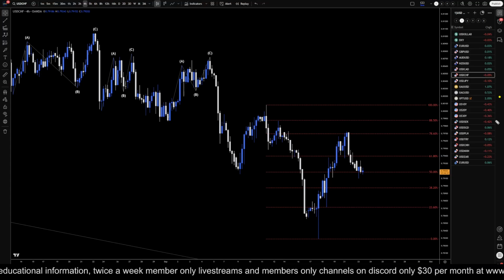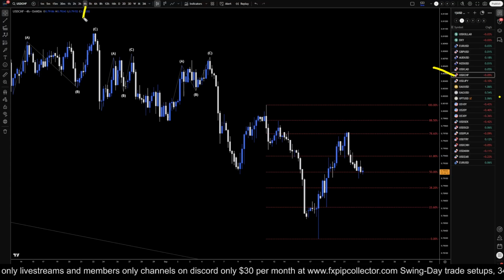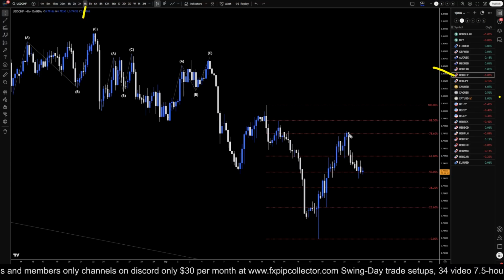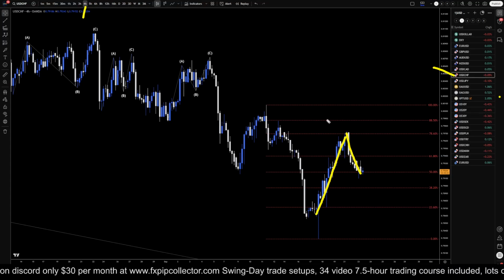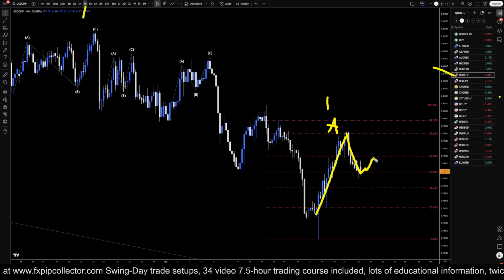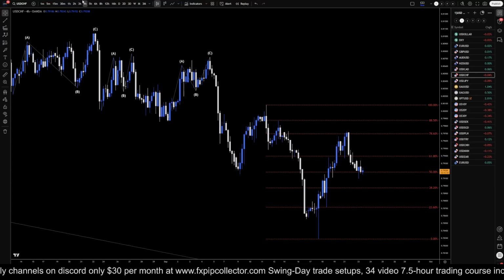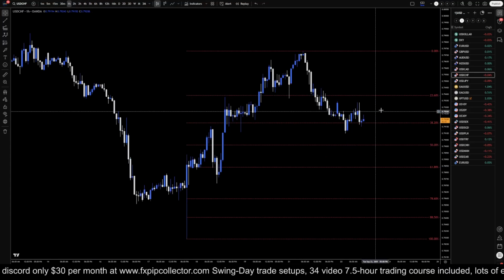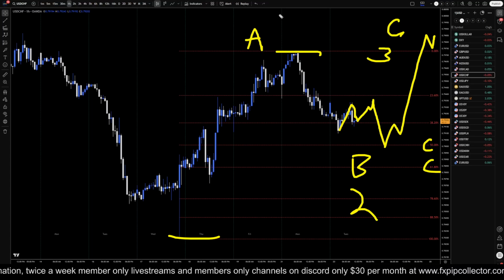USDCHF Forecast and Technical Analysis for September 23, 2025